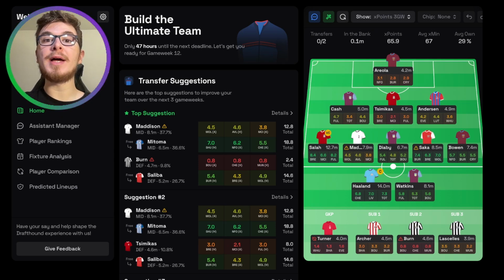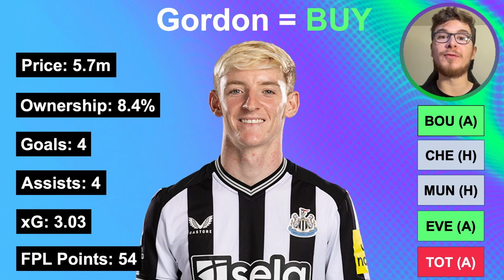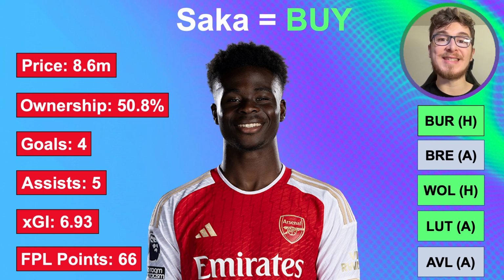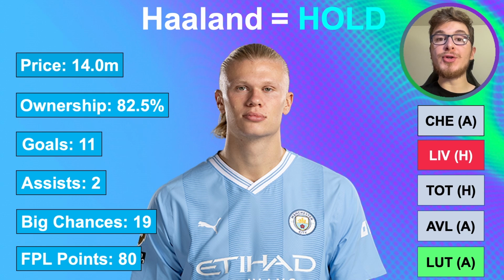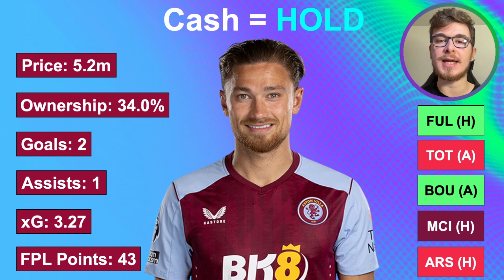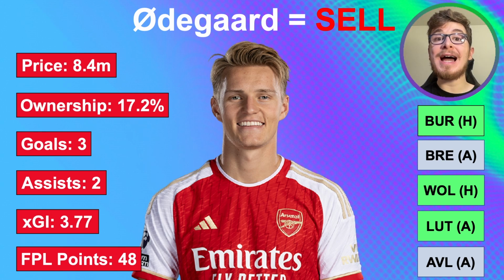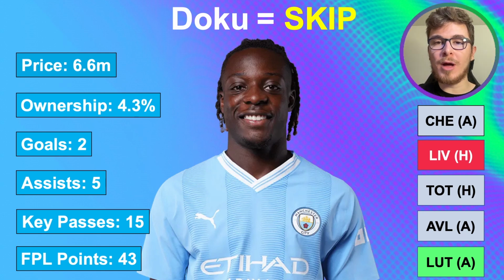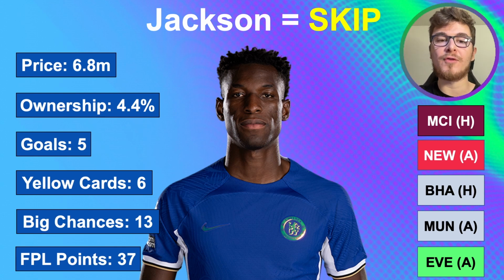FPL Gameweek 12: BUY, HOLD, SELL & SKIP | Transfer Tips | Fantasy Premier League Tips 2023/24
This FPL transfer tips video highlights ten players and assesses whether we should buy, hold, sell or skip them ahead of Gameweek 12.

I analyse the stats, fixtures and form of some of the most popular and under the radar picks to determine the best transfer plans.

I also cover all the latest information in regards to price changes & injuries including Saka, Odegaard, Maddison, Cash and Burn.

Who would you buy, hold, sell or skip in GW12? Which players should we add to the watchlist?

All of these topics will be discussed extensively in this video.

✅ Join Drafthound today to optimise your FPL team with detailed player rankings, statistical comparisons, fixture analysis, predicted lineups and much more!

⚽️ Sign up to Sorare to earn weekly prizes, build a quality collection of cards and enhance your Fantasy Football skills

You can receive exclusive early access to my videos and all team reveals.

🔢 League Code: 7eg67u
Timestamps:

Introduction: 0:00
Buy: 0:43
Hold: 4:31
Sell: 7:53
Skip: 10:59
Final Thoughts: 14:00